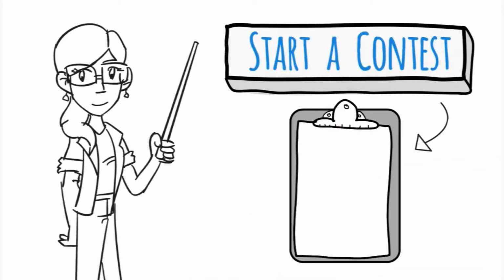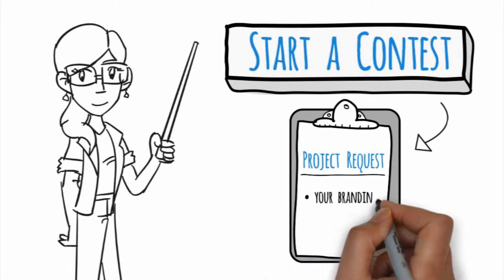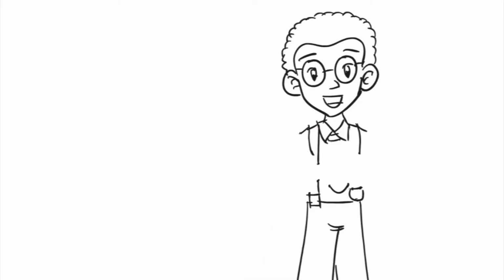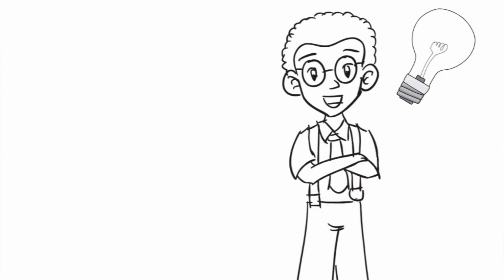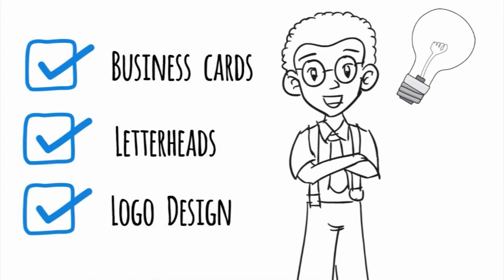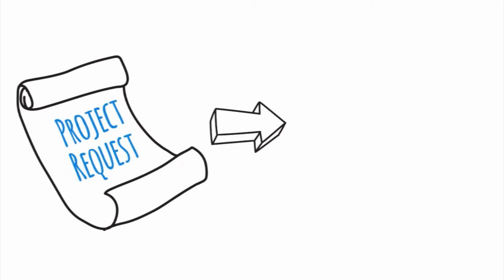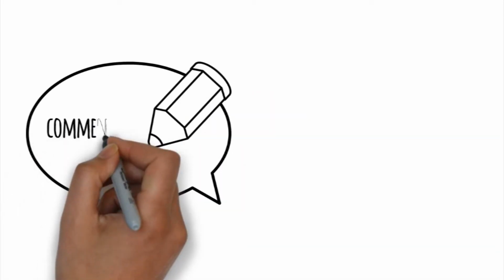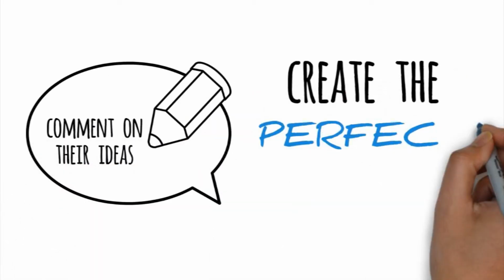Bid My Design 1